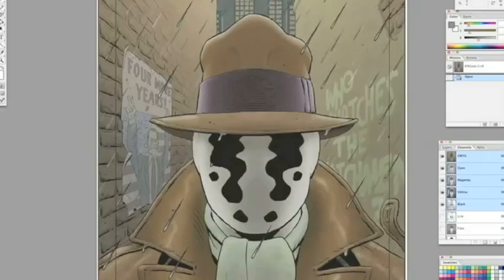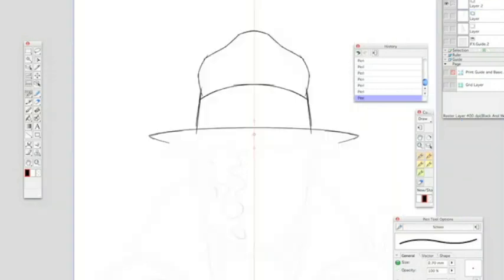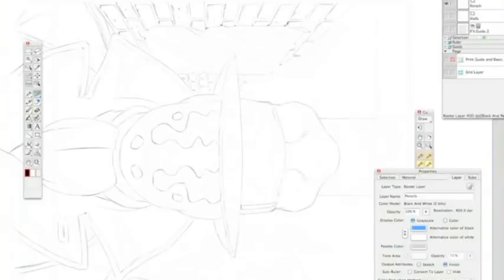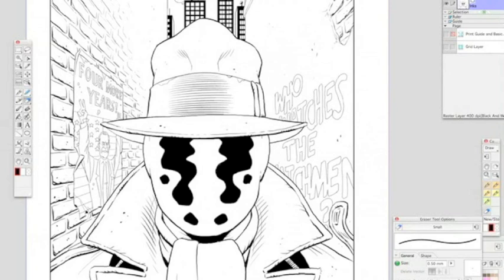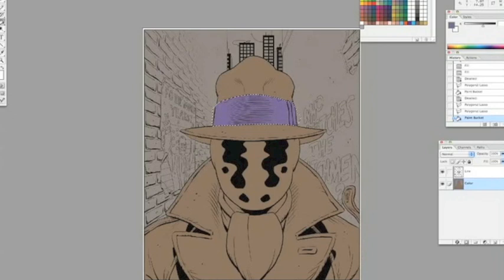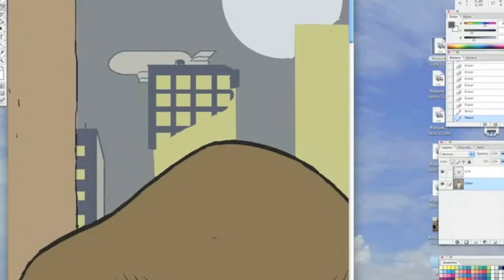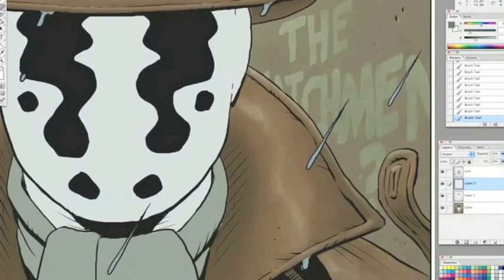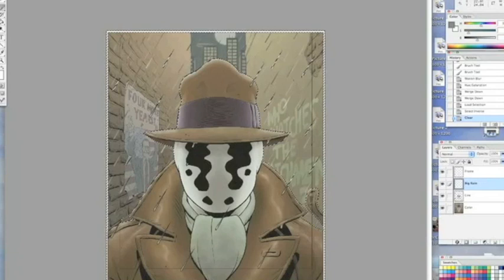Dave Gibbons Draws Rorschach (with audio) in Photoshop and Manga Studio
This video by Dave Gibbons  accompanies a step by step workshop featured in ImagineFX magazine issue 42.

Get a FREE digital edition of ImagineFX for iPad iPhone, iPod touch when you download our free app